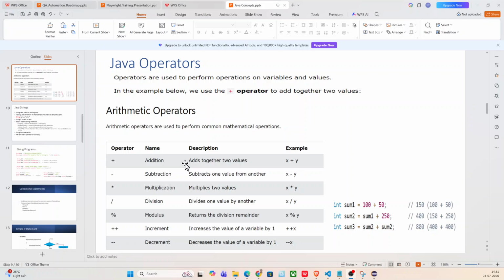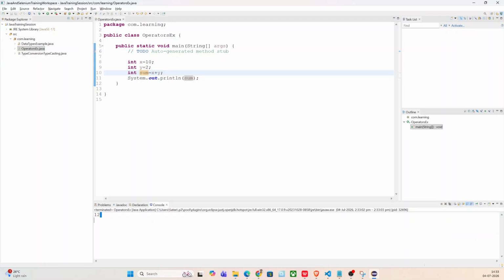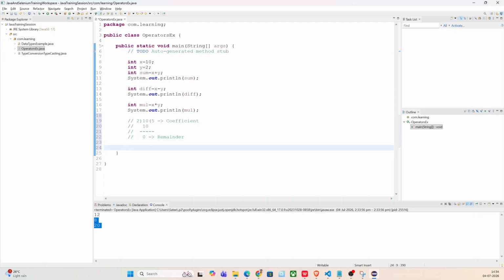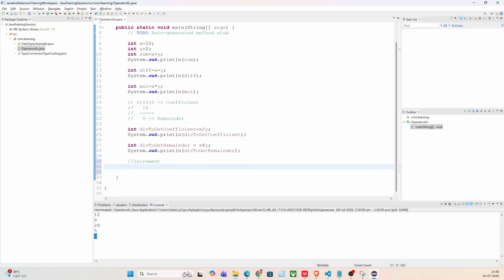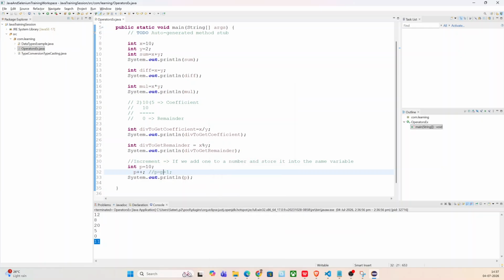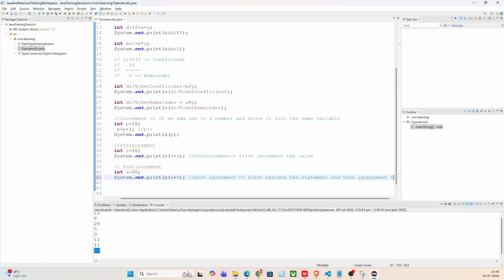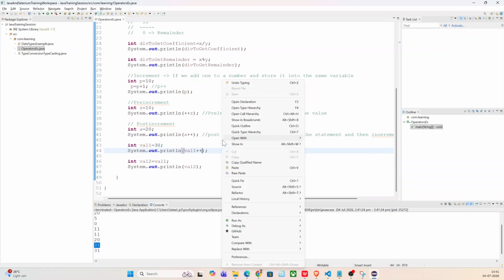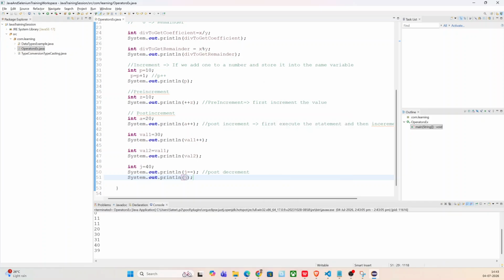Java Operators Explained | Arithmetic Operators | Pre Increment vs Post Increment | Core Java | 3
In this Core Java tutorial, you'll learn Java Operators from scratch with simple explanations and real-time examples.

This is one of the most important Java concepts for beginners, automation testers, and interview preparation.

📚 Topics Covered:

✅ Arithmetic Operators
   • Addition (+)
   • Subtraction (-)
   • Multiplication (*)
   • Division (/)
   • Modulus (%)

✅ Increment Operator (++)
✅ Decrement Operator (--)

✅ Pre Increment (++x)
✅ Post Increment (x++)

✅ Pre Decrement (--x)
✅ Post Decrement (x--)

✅ Difference between Pre and Post Increment
✅ Difference between Pre and Post Decrement
✅ Memory Execution Examples
✅ Interview Questions

Real-Time Examples Included:

✔ Arithmetic Calculations
✔ Variable Increment & Decrement
✔ Console Output Examples
✔ Interview Tricks on ++x and x++

This video is perfect for:

✔ Java Beginners
✔ Selenium Automation Engineers
✔ Playwright Automation Engineers
✔ Cypress Automation Engineers
✔ QA Engineers
✔ Software Developers

✔ Java Data Types & Variables
✔ Type Conversion & Type Casting
✔ Java Operators
✔ Conditional Statements
✔ Loops
✔ Arrays
✔ Strings
✔ Methods
✔ OOP Concepts
✔ Constructors
✔ Inheritance
✔ Polymorphism
✔ Collections
✔ Exception Handling

About QAWithSJ

I'm SJ, a Senior QA Software Engineer sharing practical knowledge on Core Java, Selenium, Playwright, Cypress, API Testing, GitHub, CI/CD, and Automation Frameworks.